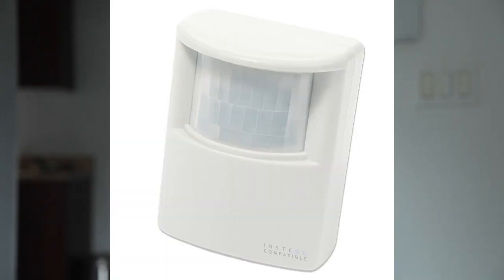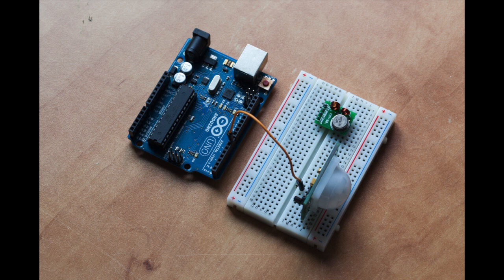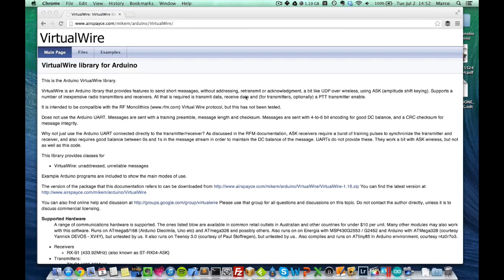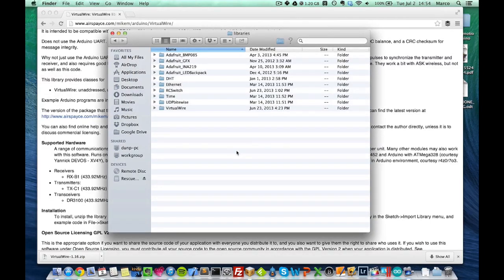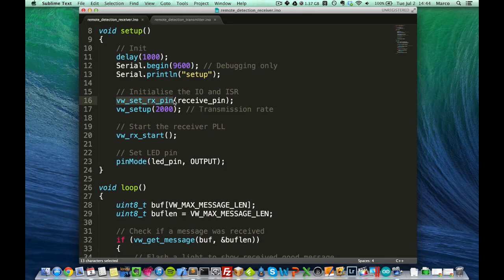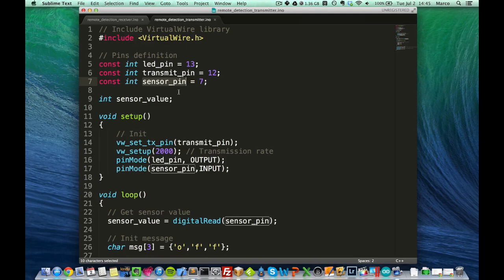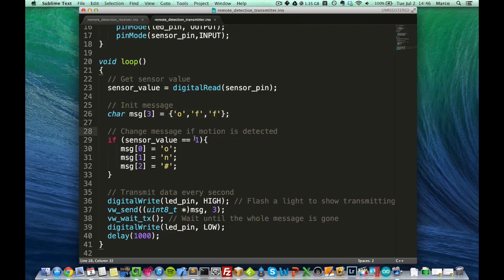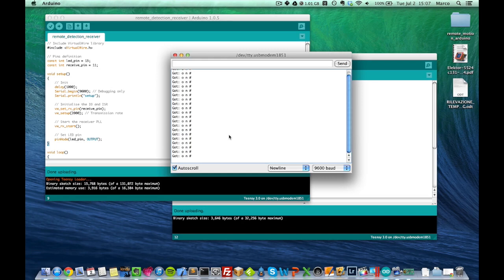Create your own wireless motion sensor with Arduino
📝 Get our FREE guide to learn how to build projects with the Arduino platform

Create your own wireless motion sensor using the Arduino platform and some cheap RF modules !